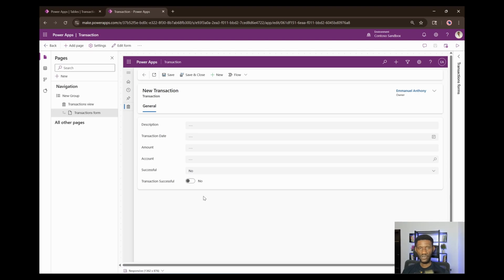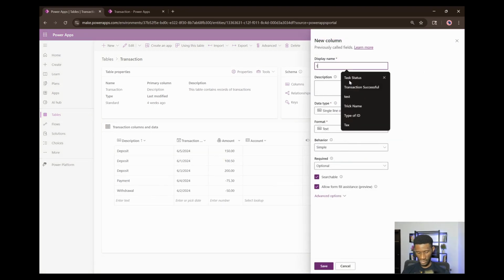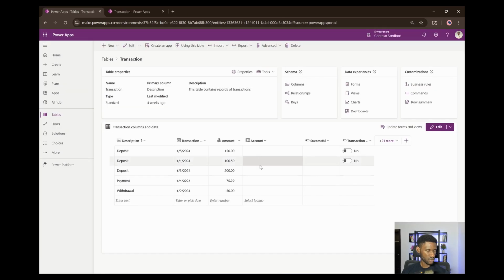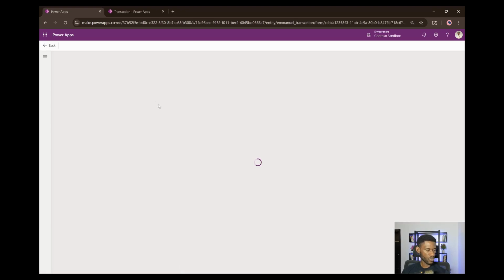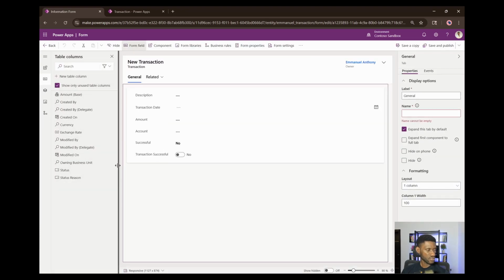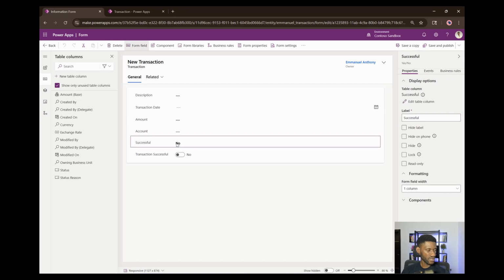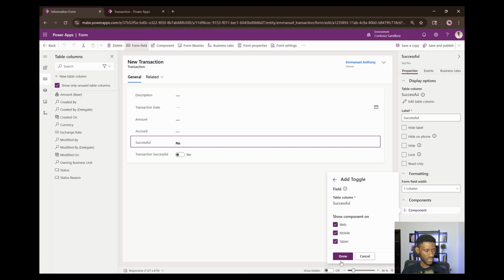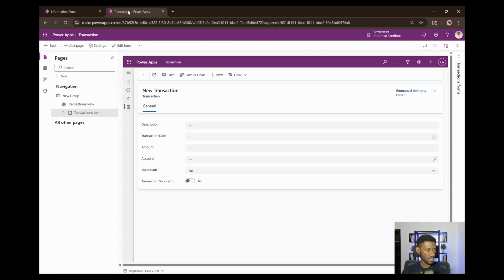Turn Yes or No Fields From Dropdown to Toggle in Model Driven Apps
In this tutorial, I’ll show you how to turn a Dataverse Yes/No column from a dropdown into a modern toggle switch in your Model-Driven App. This will help to improve your form experience and enhance user interaction